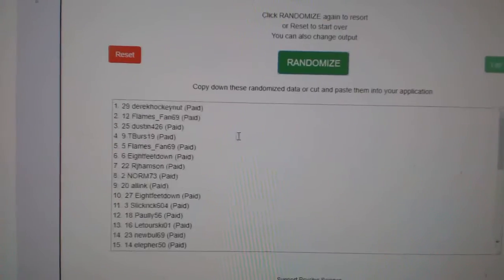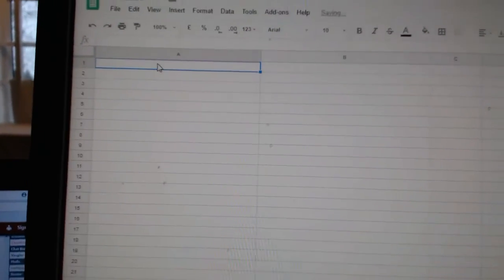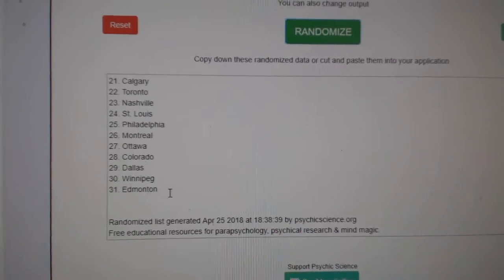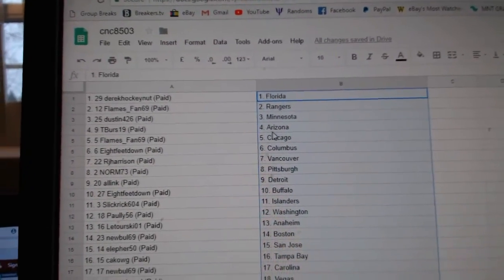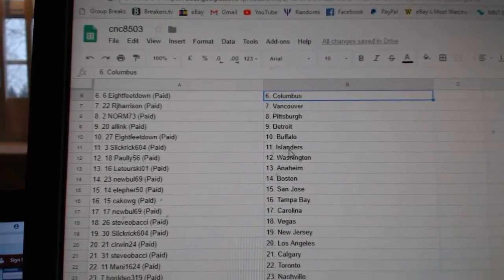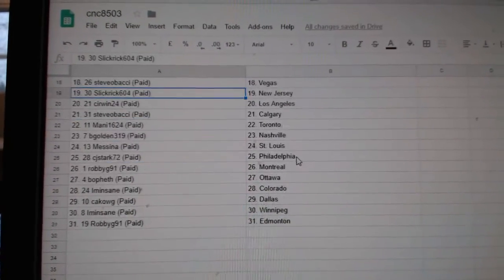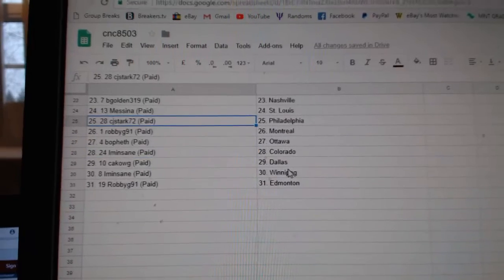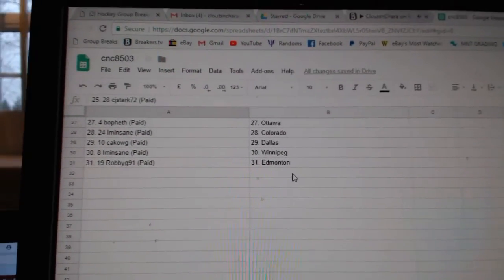Team Randoms - C&C GB#8503